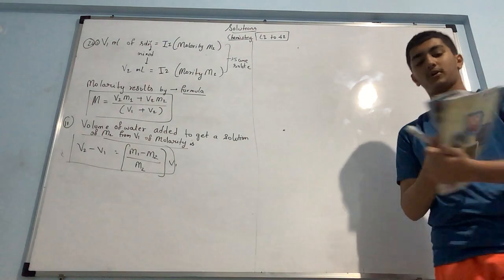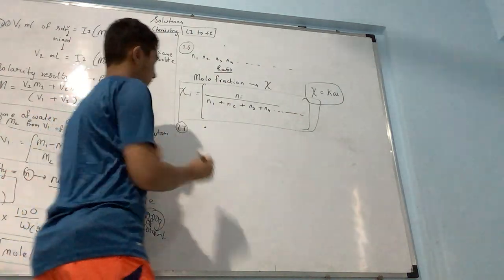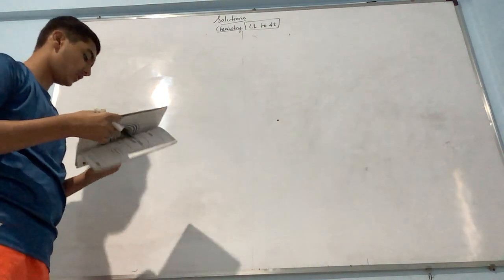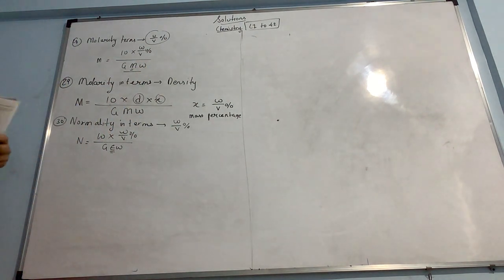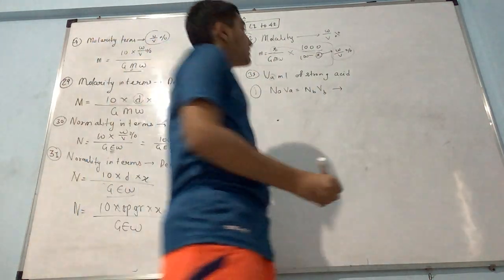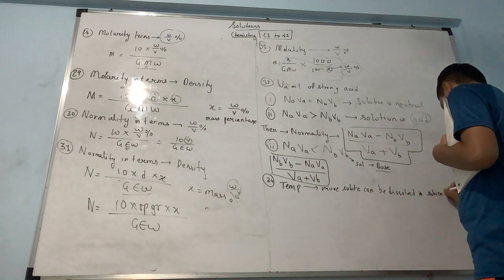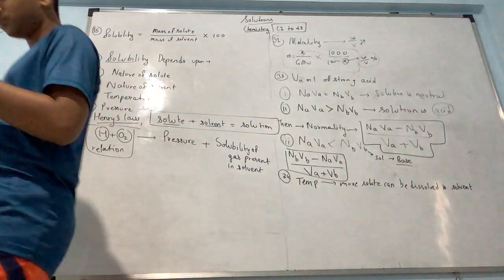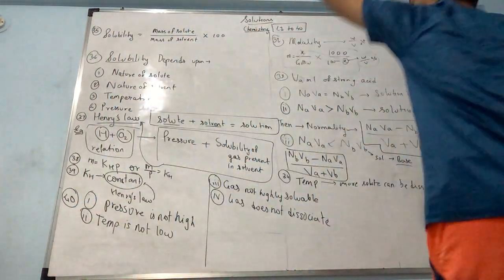Agastya’s understanding with chemistry part2